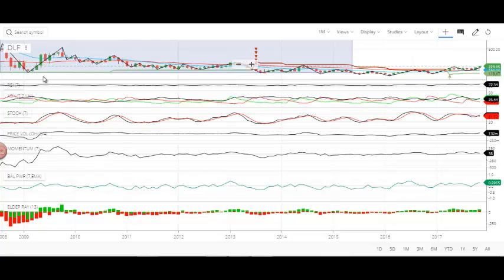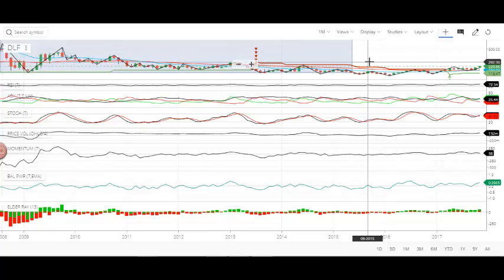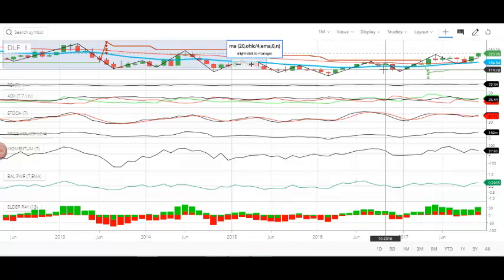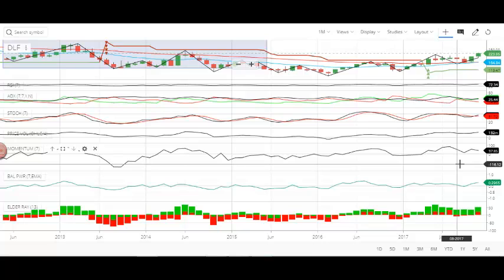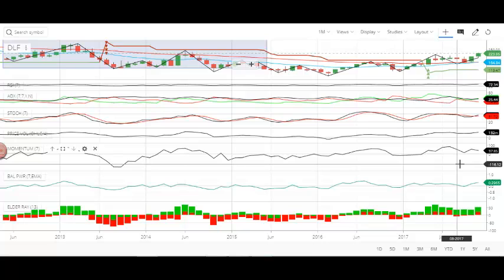DLF - Good for Short-term Trading - 17 Nov 2017 - TRENDRIDER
In this video, we do technical analyses on  DLF stock to check how we can get benefited by trading the stock in the following time frames: day trading, swing trading & long-term trading.